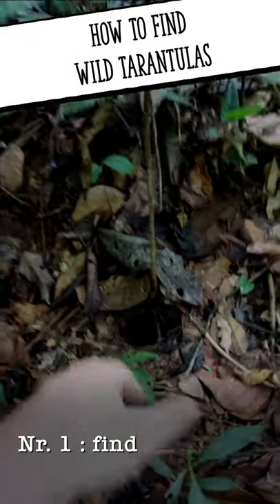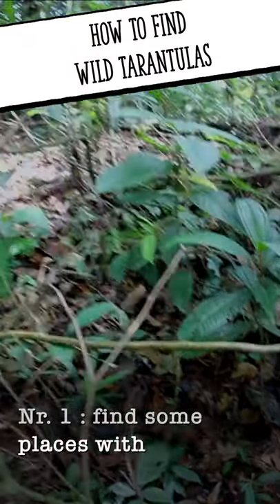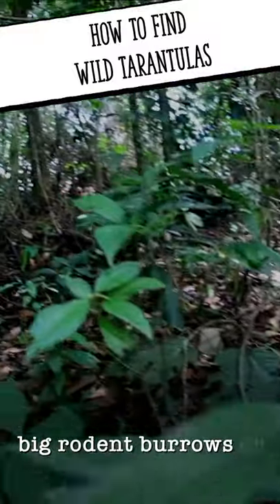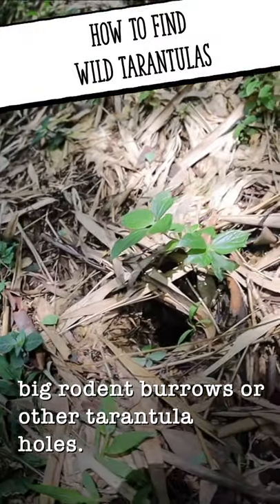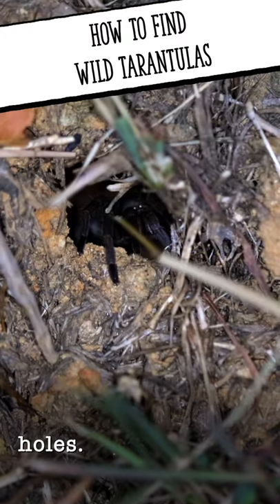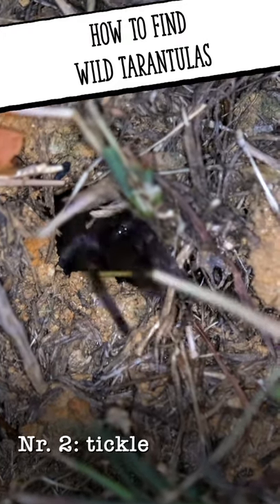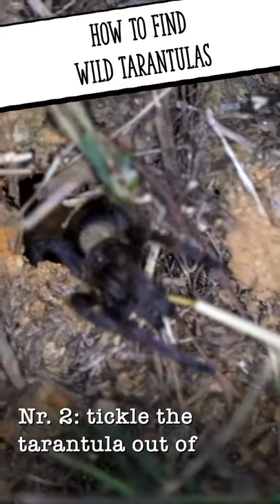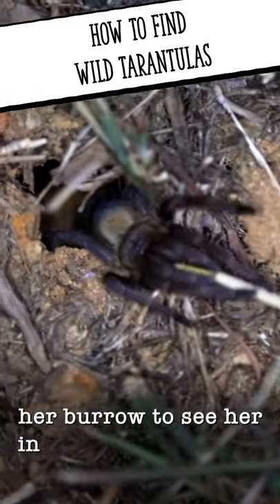How To Find Wild Tarantulas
Shorts reel on how to find and document tarantulas in the wild with a few simple steps ;-) Especially the last one is crucial! Enjoy this small clip